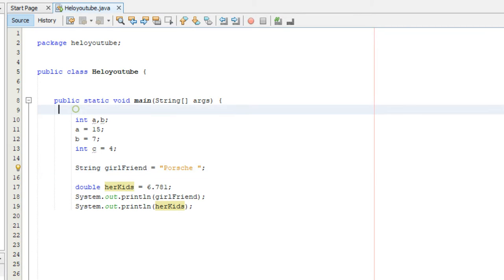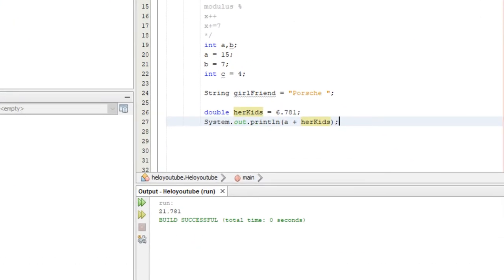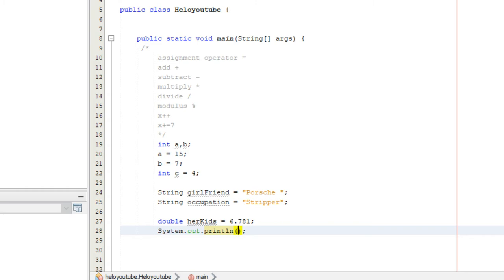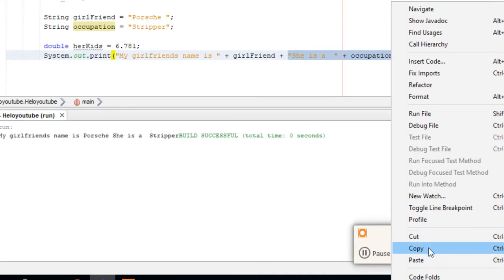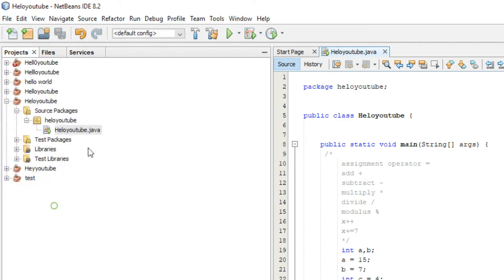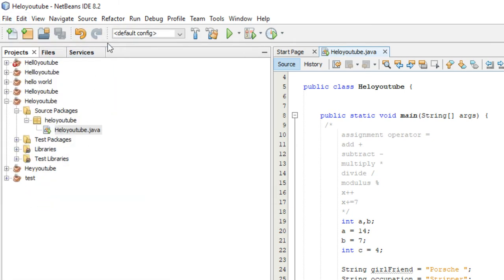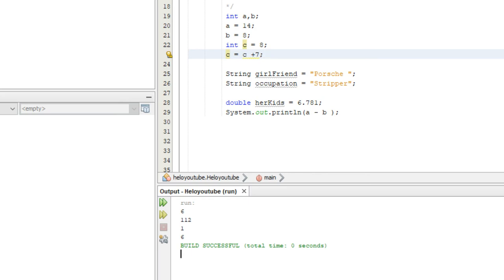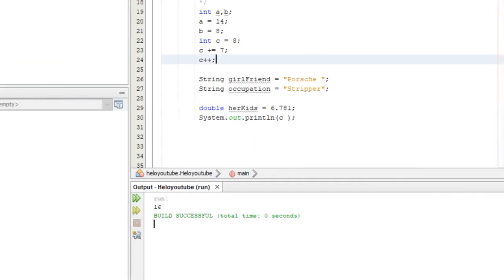Java for Absolute beginners (FABS) # 4 - Variables(2)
In this tutorial I go over how we can manipulate our variables using simple math operators